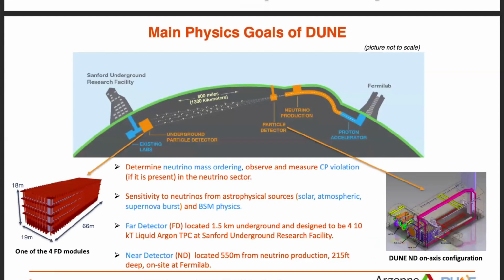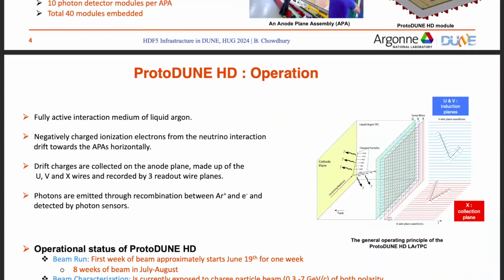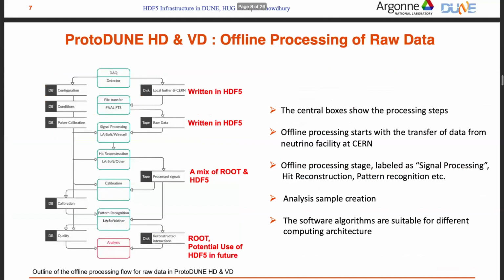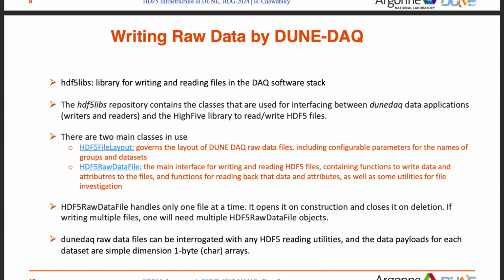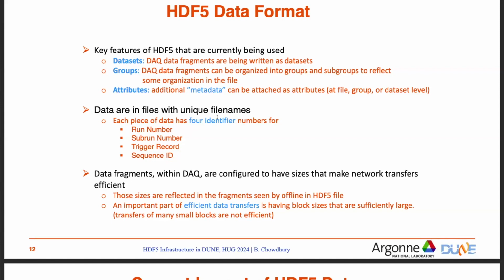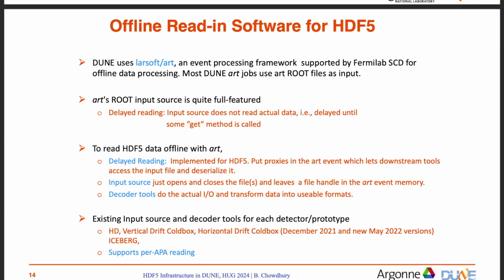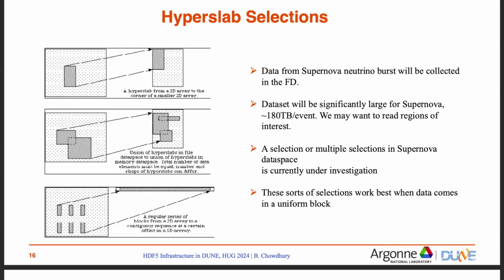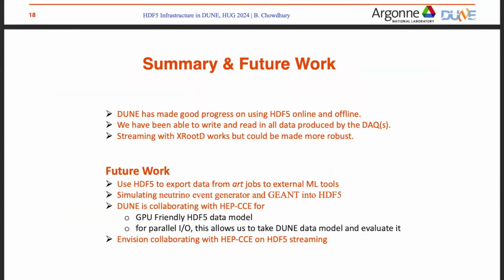HDF5 infrastructure in DUNE – Barnali Chowdhury, Argonne National Laboratory - HUG24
HDF5 infrastructure in DUNE – Barnali Chowdhury, Argonne National Laboratory

The Deep Underground Neutrino Experiment (DUNE), is expected to begin operations in the late 2020s. DUNE will make discoveries of the unknown neutrino mass ordering and precise measurement of neutrino mixing parameter of CP violation. In a single experiment, DUNE will enable a broad exploration of the three-flavor model of neutrino physics with unprecedented detail. DUNE will consist of a modular far detector (FD) located at SURF in South Dakota, USA, and a near detector (ND) located on site at Fermilab in Illinois. Recently, DUNE has begun using the Hierarchical Data Format (HDF5) to record raw data from two prototypes, ProtoDUNE Horizontal Drift (HD) and Vertical Drift (VD), for its data storage applications. Dedicated I/O modules are developed to read the HDF5 data from these detectors into the offline framework for reconstruction, directly and via XRootD. DUNE’s large-scale offline data uses streaming via XrootD to take advantage of CPU at sites without large data stores. The event reconstruction software of DUNE Near detector (ND) relies heavily on AI/ML applications and High Performance Computers (HPCs). Choosing HDF5 makes it well-suited for the AI/ML workflow in HPC. In collaboration with HEP-CCE, DUNE is exploring different HDF5 formats optimized for GPU and developing strategies to incorporate HDF5 in the detector simulation chains of DUNE far detector.